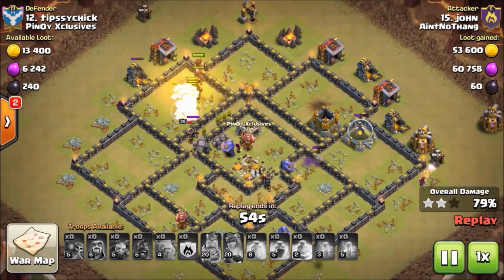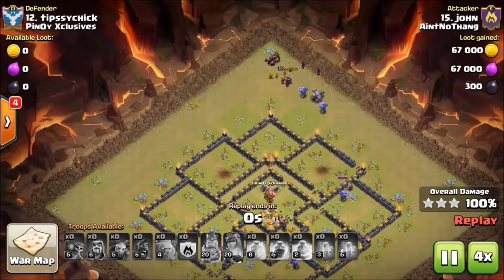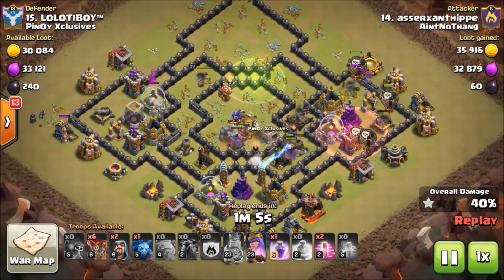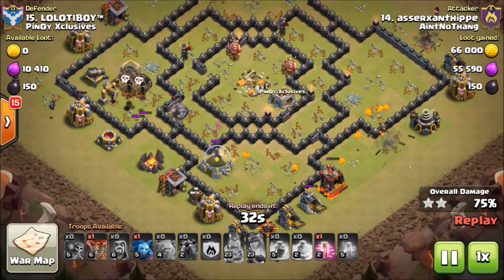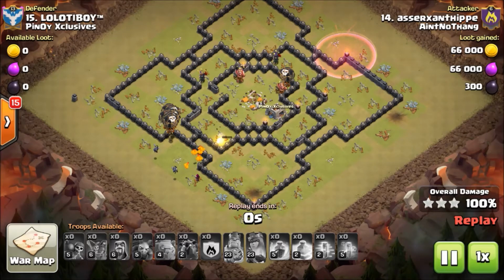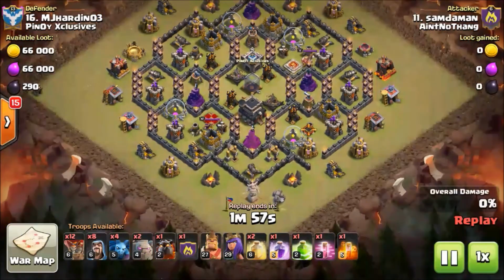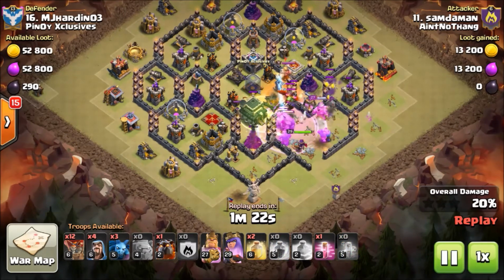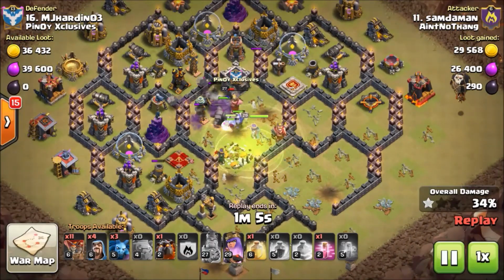TownHall-9 War attacks Recap! Quick video | AintNoThang | Clash of Clans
Quick TH-9 war attacks action. Random/Farm war!

AintNoThang is Recruiting.

Each and every subscription means a world to me! :)

Do like the video if you enjoyed it and let me have the feedback. Your feedback is what will help me grow.

Channel Overview:
On this YouTube channel you will find weekly TownHall-9 & BUILDER BASE focused tips and tricks, war recaps, attack strategy and Tutorials. My passion is to help you master the thought process of a pro clasher. If you think your clan has got some of the best raiders in the community, I would love to be your guest and help you show your skills to the rest of the world!

I will upload occasinal HINDI commentary videos as well depending on the feedback.

Be sure to comment and say hello and let me know what kind of videos you would like to see.

Game info: (Clash of Clans)

INTRO: LEGEND
RECORDING: MOBIZEN